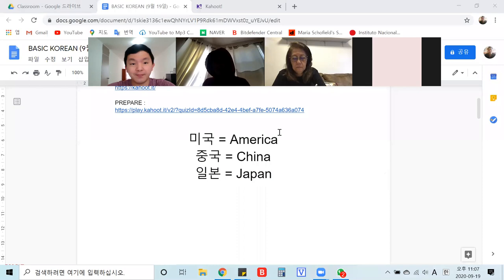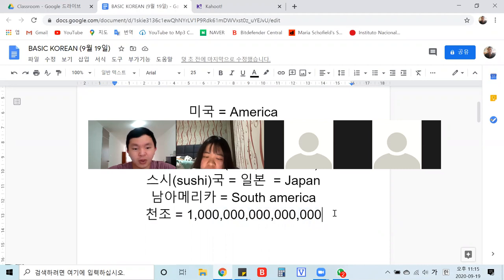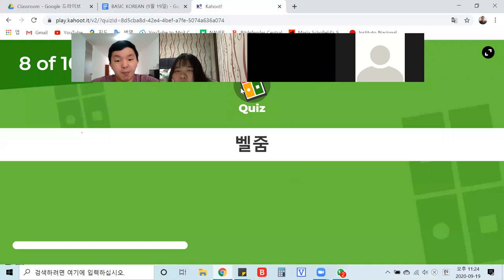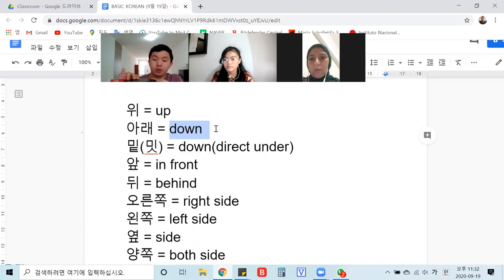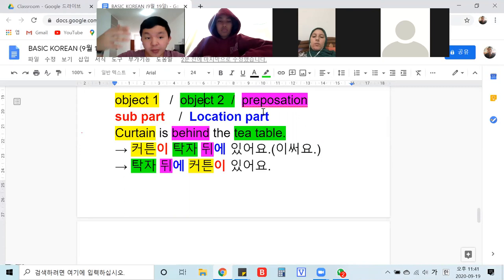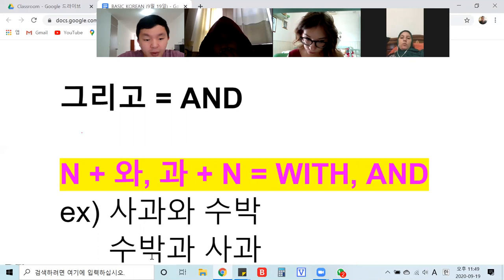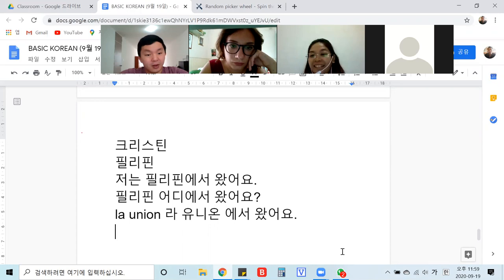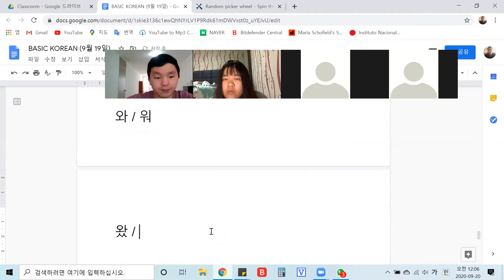Zoom Korean Class 2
Online Korean Class 2020 / SEP / 19
멕시코에 사는 한국어 선생 HANS입니다. 이 동영상은 제 학생들과 수업한 녹화본 입니다. 시차 때문에 수업에 참여하지 못한 학생들을 위해 자료를 여기에 공유합니다.

TODAY LESSON

1. We will play little games about "guess the country names in Korean." for advance students I will teach you extra useful phrases using country names.

2. Randomly for 3 students, I am going to pick, and help them Korean individually
(Because each one of your have different Korean levels)

3. main grammar for class ;
continuing from prepositions, use 사이, and
N + 와,과 + N make a sentences for explaining object location.